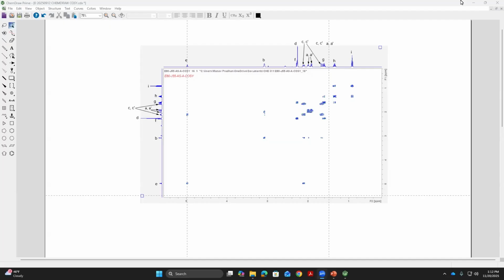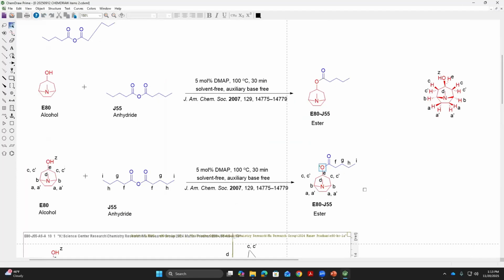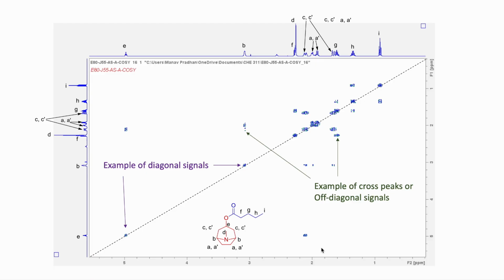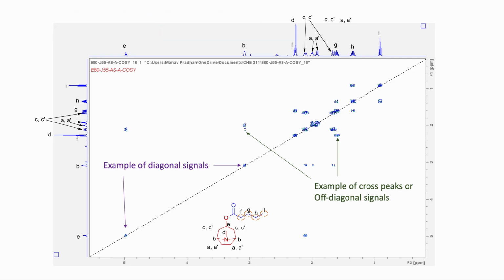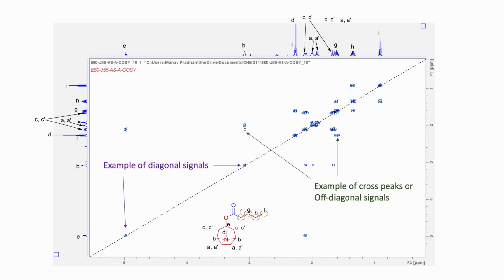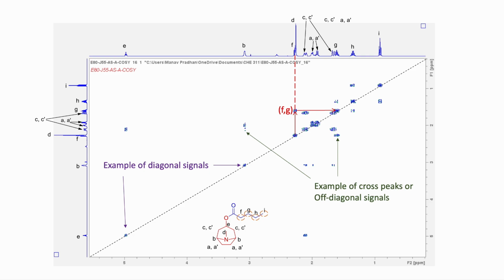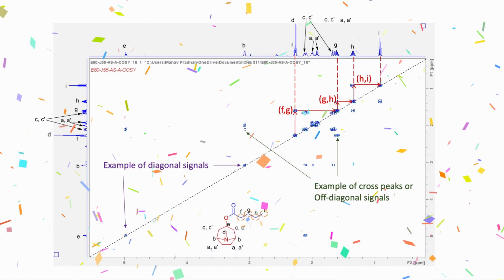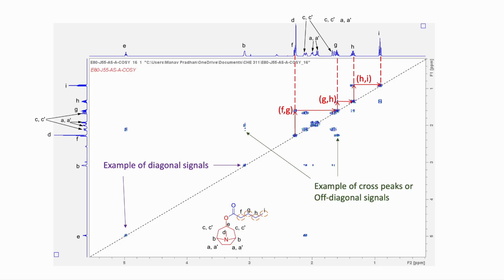TopSpin Data Process 6b1 2D NMR COSY Peak Assignment – neighboring protons